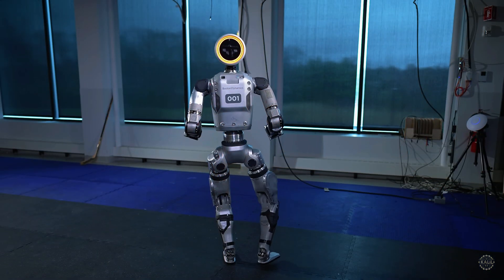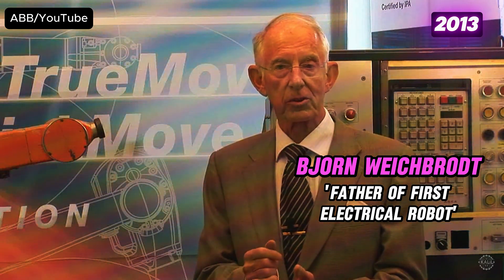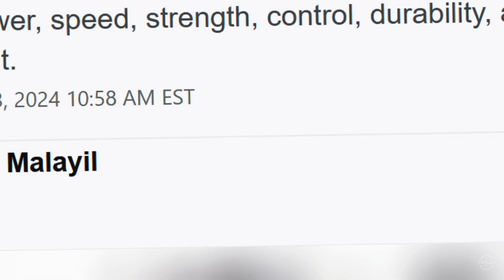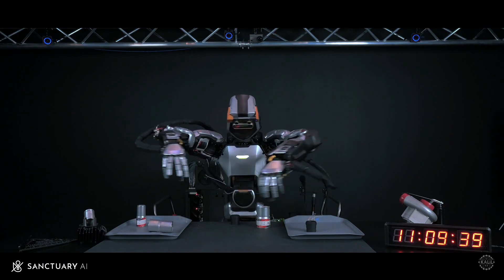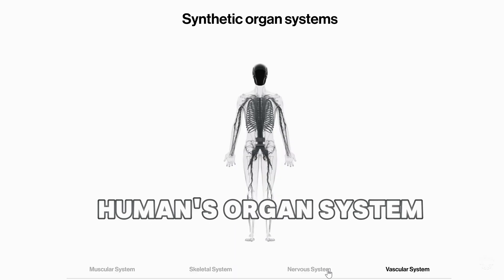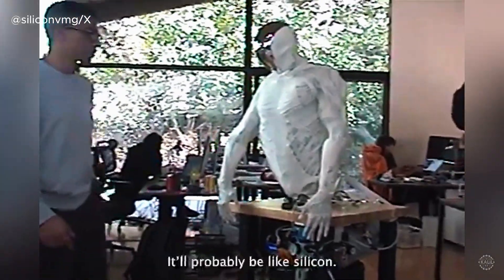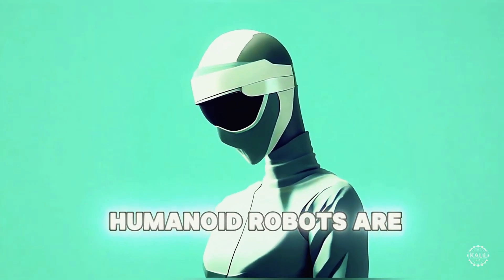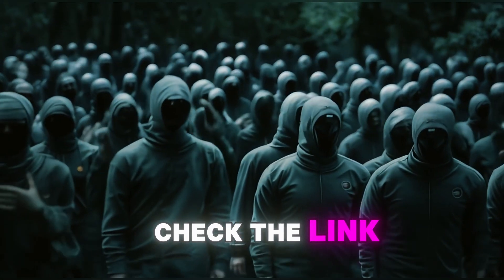SHOCKINGLY Humanlike: Sanctuary AI and Clone Robotics Boast Hydraulic-Powered Humanoid Robots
When Boston Dynamics introduced the new fully electric Atlas in April 2024, it seemed like the death blow to hydraulics for humanoids. But now two buzzy startups are going against the grain and betting on hydraulics.

They’re using cutting-edge tech that they say overcomes limitations that previously made hydraulics impractical for widescale deployment.

Will it give them an edge against robots from the likes of Tesla, Agility Robotics, Figure AI, UBTECH, Unitree, and 1X Technologies? Or will it be the hill they die on?

During the rise of industrial robots in the 60s and 70s, hydraulic systems became the dominant choice for powering factory automations.

In the 80s and 90s, market demand shifted toward electric actuation thanks to breakthroughs in motors and control systems. For the rapidly expanding humanoid robotics market, hydraulic systems have increasingly been seen as a dead-end.